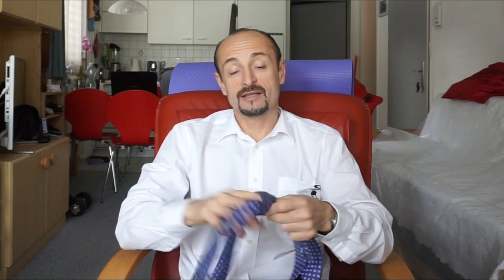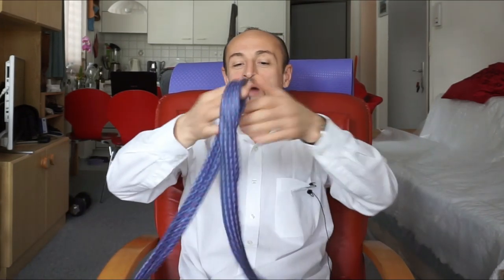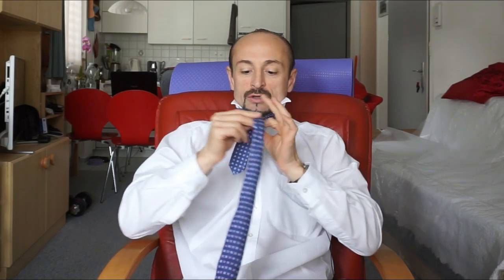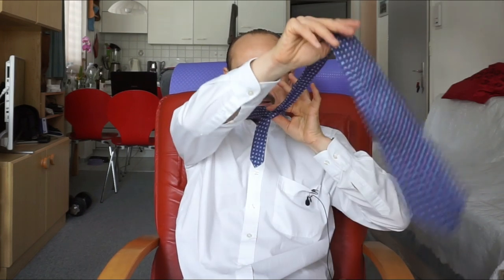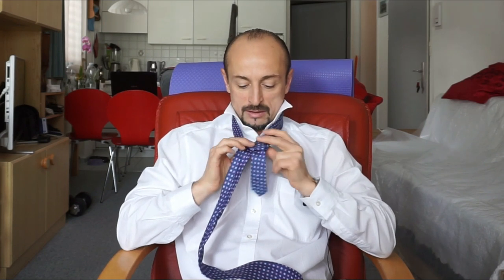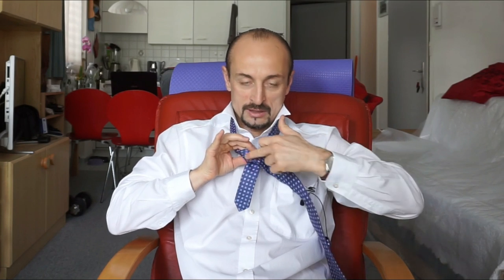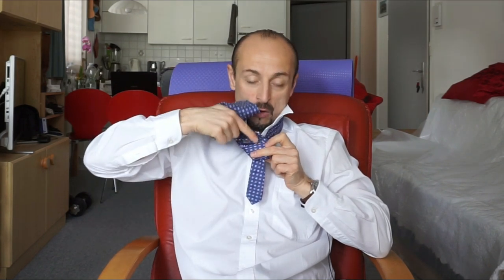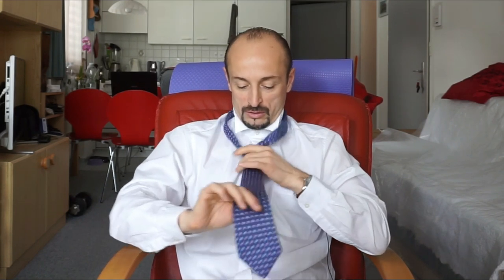How to tie a tie. A Windsor knot! How to tie a double Windsor knot. Waiter training. Fine dining!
Learn how to tie a tie in a Windsor knot and give a great first impression. In fine dining you will most probably have to carry a tie. This waiter training video will show you how to tie the tie.

Books to read: (being a waiter and making money is great! Being financially educated is even better! Read!)
"Rich dad, poor dad" – Robert Kiyosaki - one of the books man have to read in his life!

If you are new here, you can probably find our other videos from the new waiter training series very useful:
– FIRST DAY AT WORK – THINGS TO LEARN

– WINE SERVICE – PRESENTING, OPENNING, POURING

– THE FIRST 5 THINGS TO LEARN AS A NEW WAITER

– HOW TO TAKE FOOD ORDER AS A WAITER